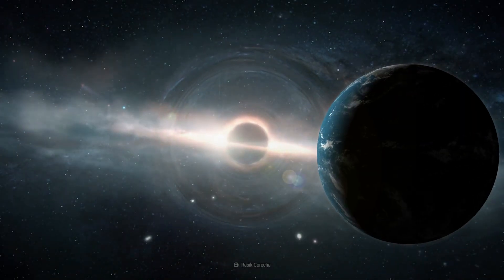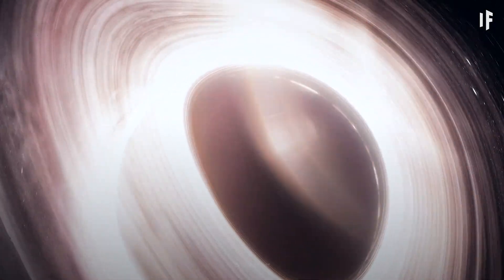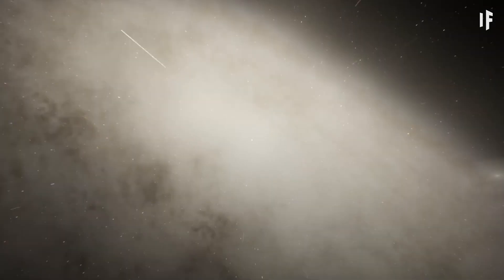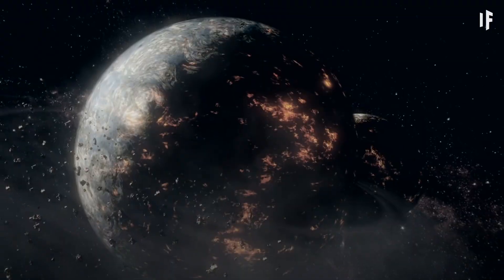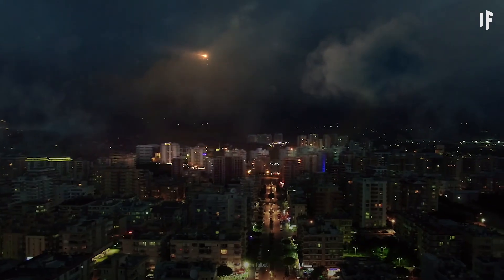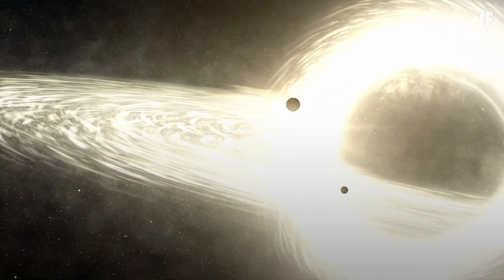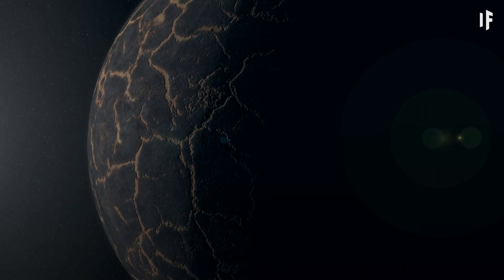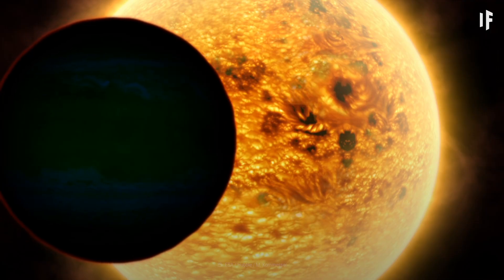What If a Black Hole Entered Our Solar System?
Eight planets, hundreds of moons, hundreds of thousands of asteroids, and billions of comets orbiting our Sun make up our Solar System. And not once has a single black hole disturbed our planetary routine.

But what if it did? Would this uninvited guest swallow up everything on its way through the Solar System? Or would it just slightly disrupt it?

Produced by Underknown in Toronto, What If is a mini-documentary web series that takes you on an epic journey through hypothetical worlds and possibilities. Join us on an imaginary adventure — grounded in scientific theory — through time, space and chance, as we ask what if some of the most fundamental aspects of our existence were different.